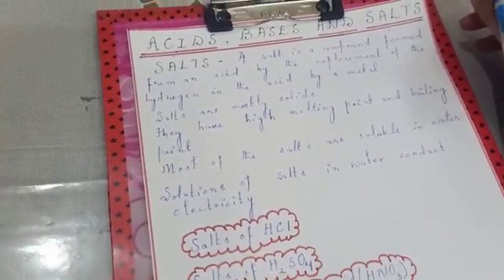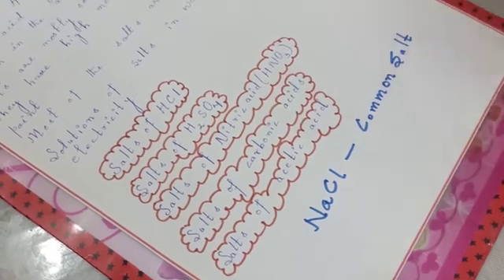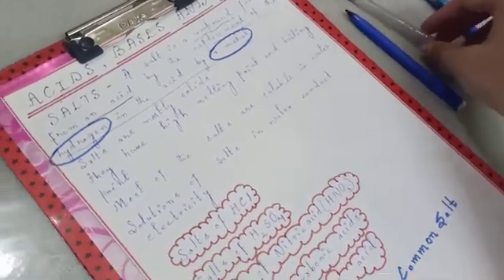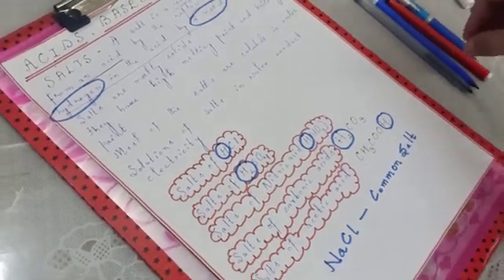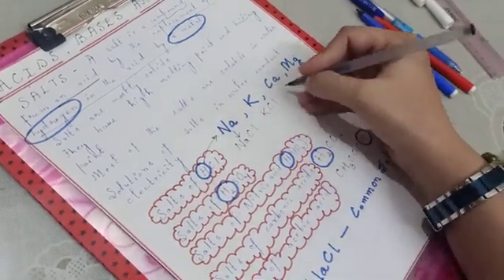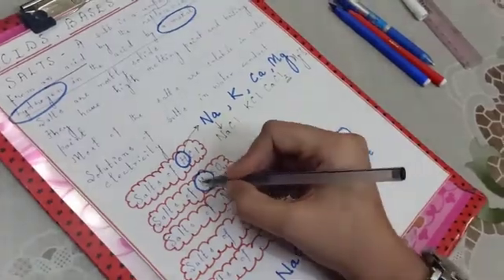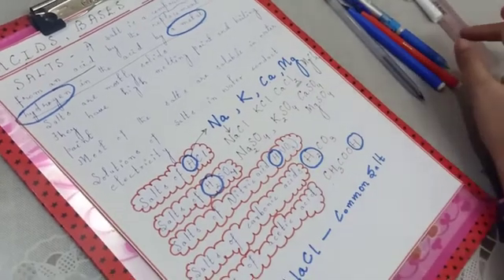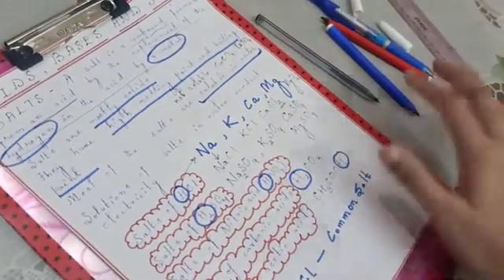Acids, Bases and Salts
NCERT Class X